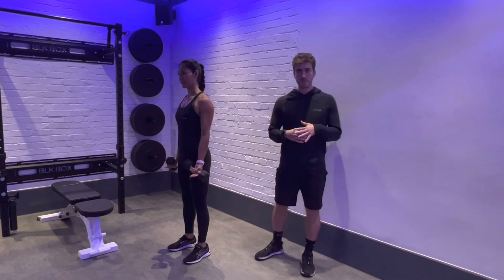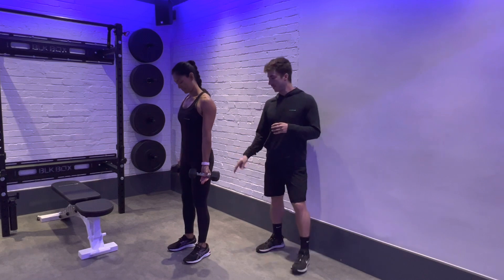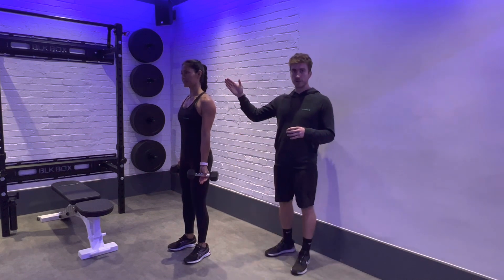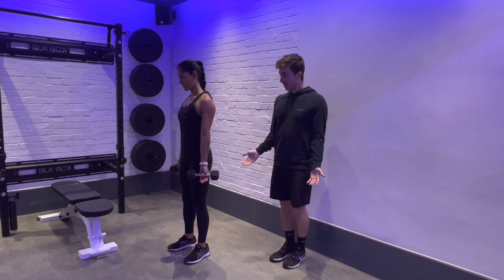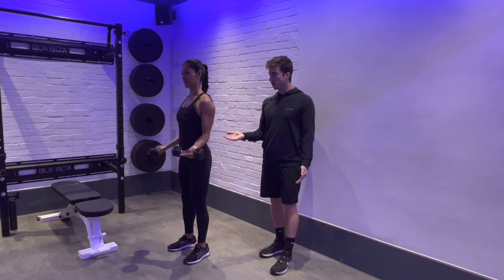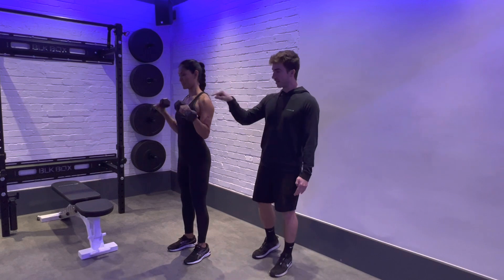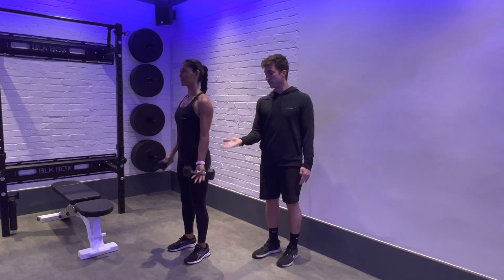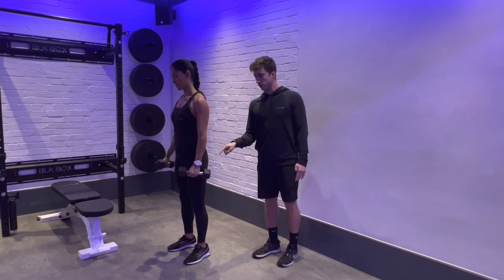How To: Dumbbell Zottman Curl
In this video you’re going to learn how to perform dumbbell Zottman curls, with tips from our expert coaches.

This isolation exercise primarily targets your biceps as well as your forearms.

Whether you're new to resistance training and want to learn how to perform this arm exercise, or if you've already begun your journey and want to make sure you're performing the movement correctly, this video will show you a simple, step-by-step process for how to perform dumbbell Zottman curls.